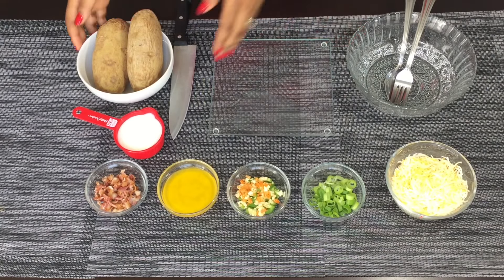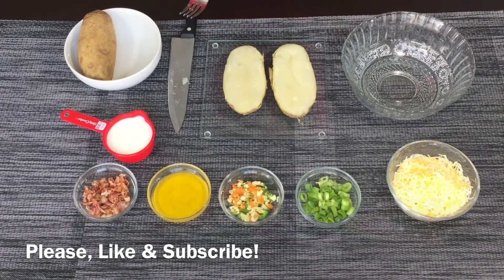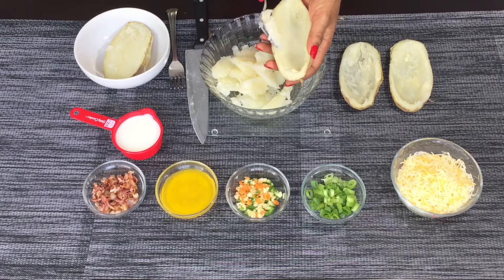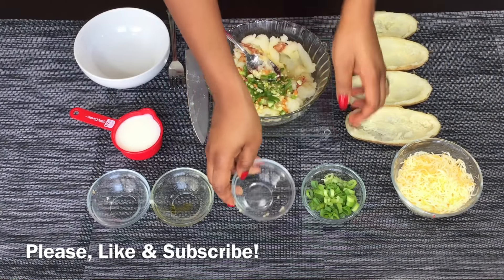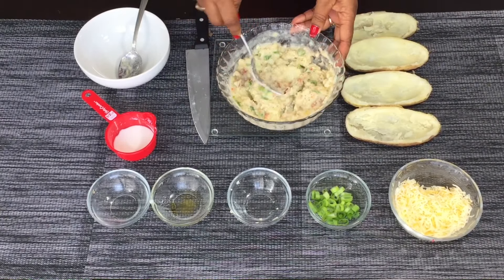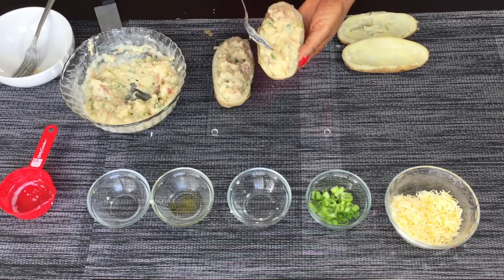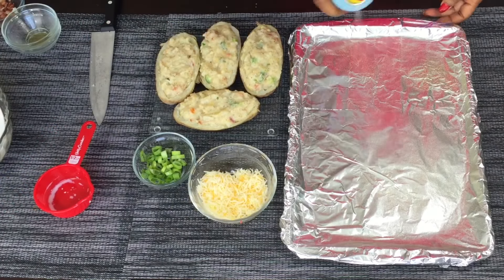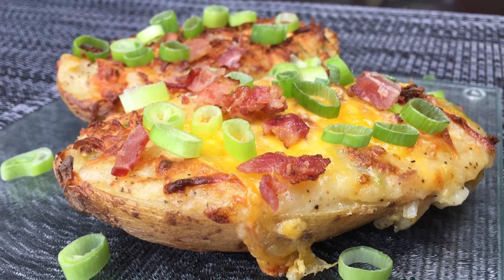Loaded Cheesy Potatoes | Twice Baked Potato Recipe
Easy loaded potato recipe that you are sure to love. Give it a try and let me know what you think! Love you guys!